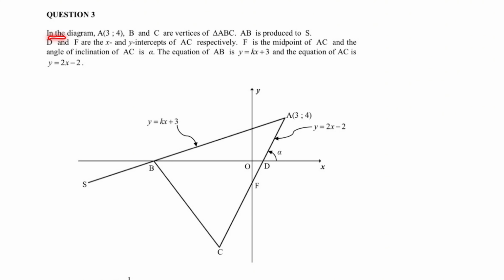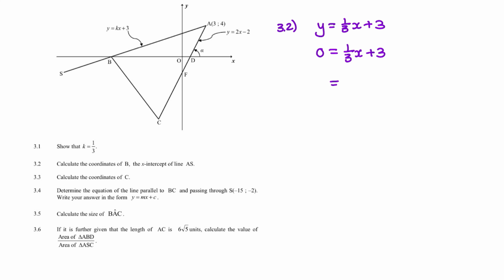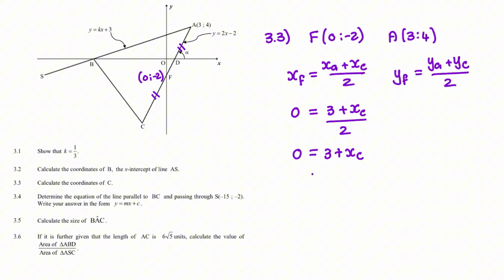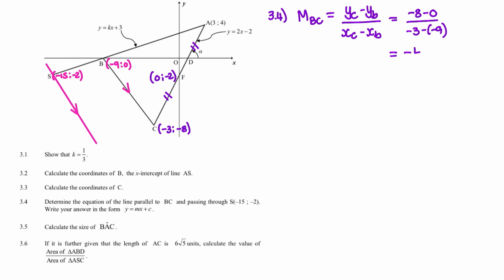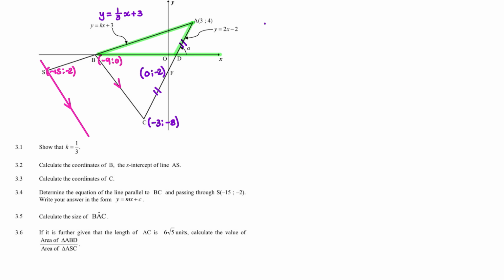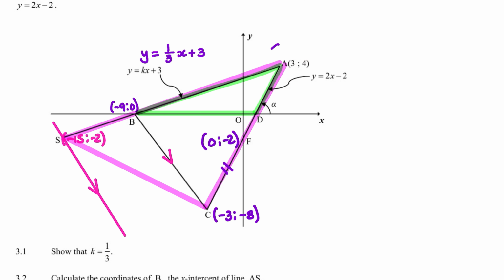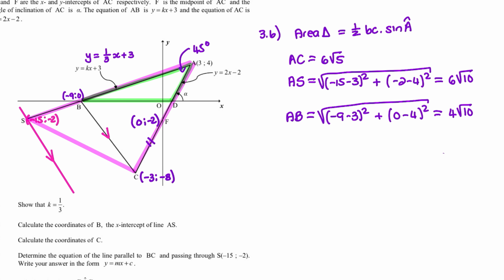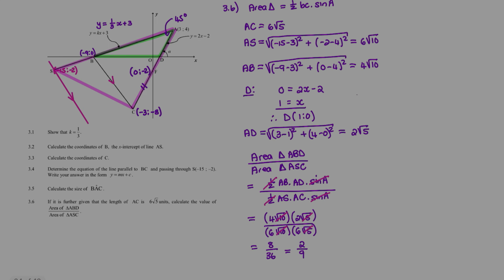Grade 12 Maths Paper 2 - Analytical Geometry (June 2024, Question 3)